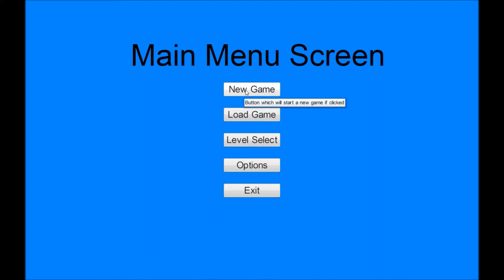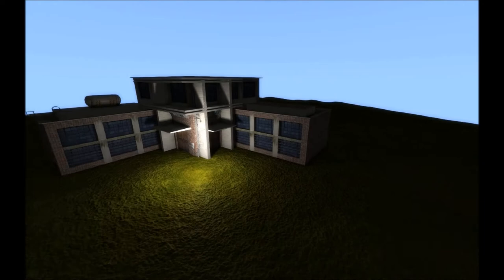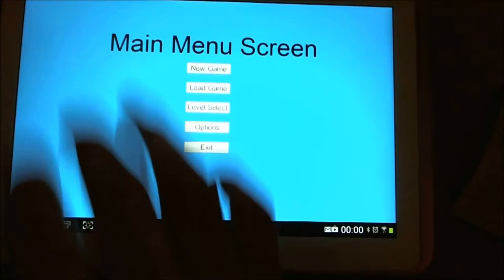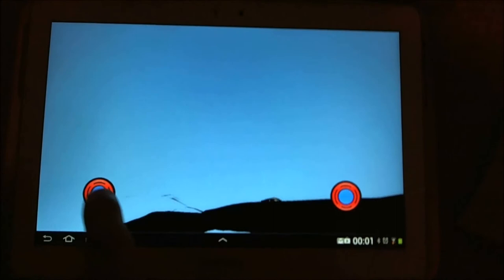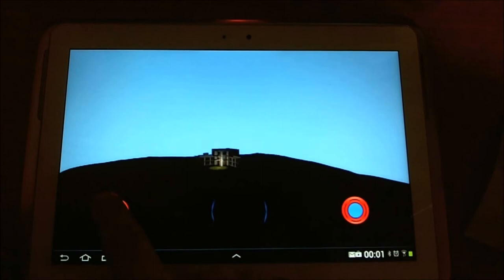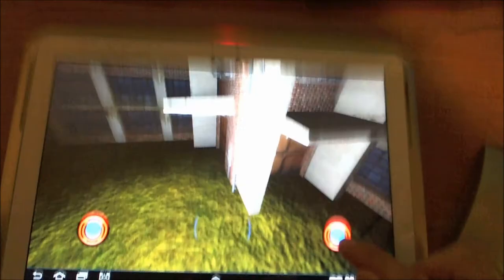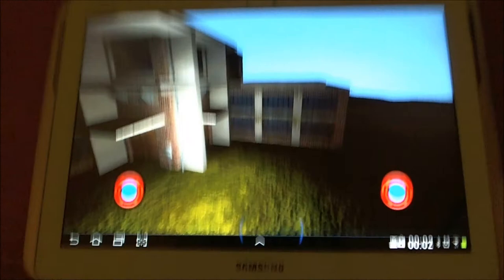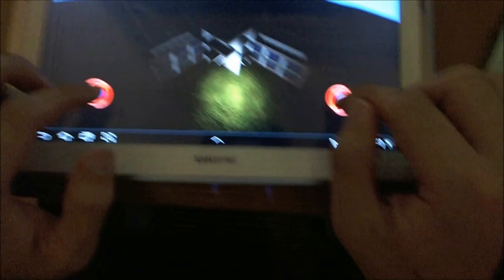Dev Vlog: Android & PC Dual Development with Esenthel 2.0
This is part of my development vlog for a game I'm creating called NANO.

In this vlog I explain how I use Esenthel engine to develop for both PC and Android simultaneously. Esenthel makes this a very easy task.